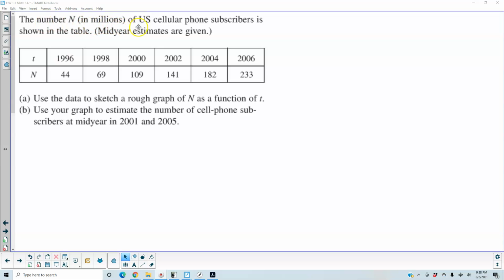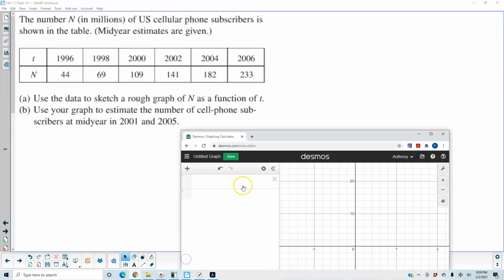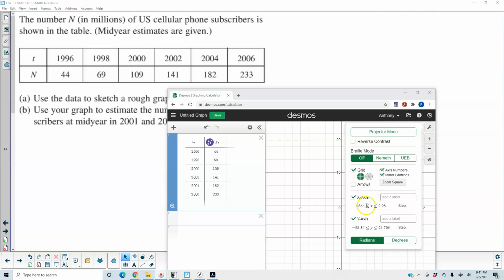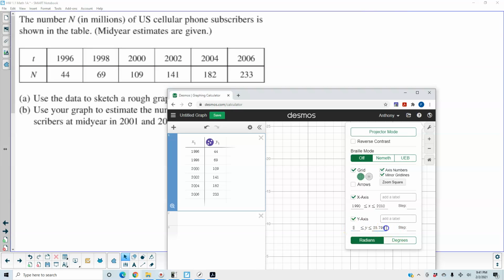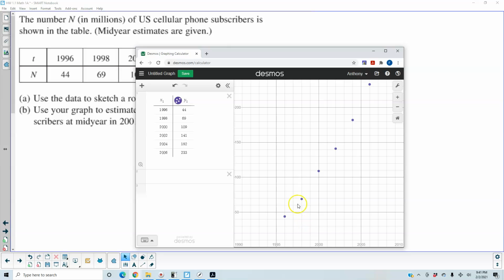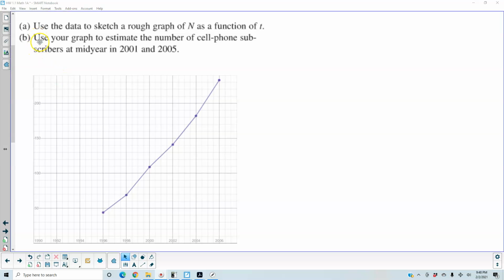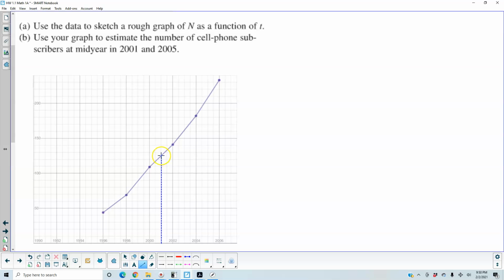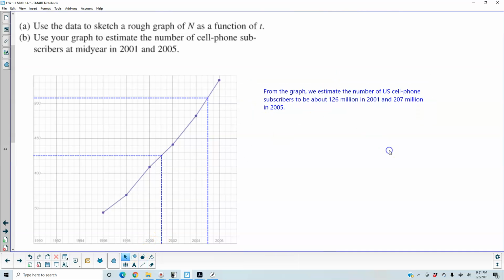Math 1A HW 1.1 WebAssign #6